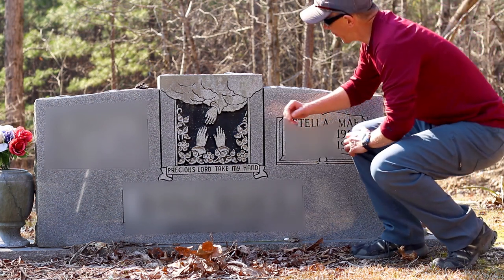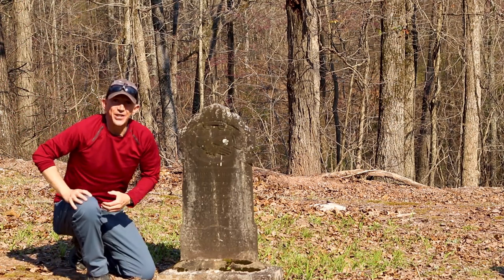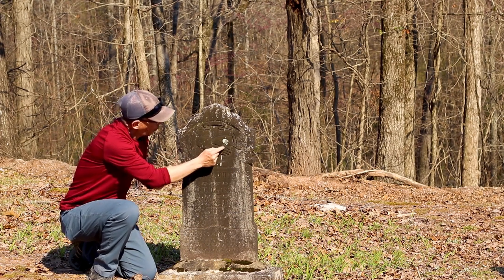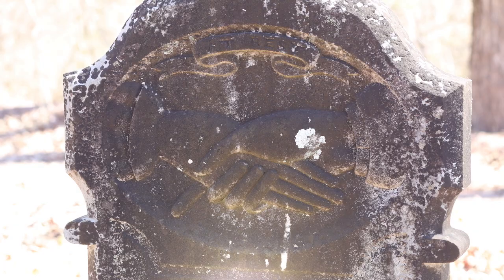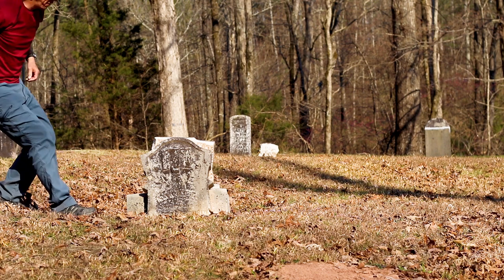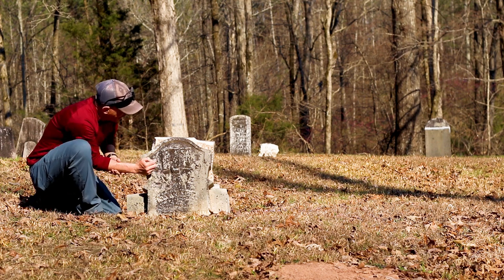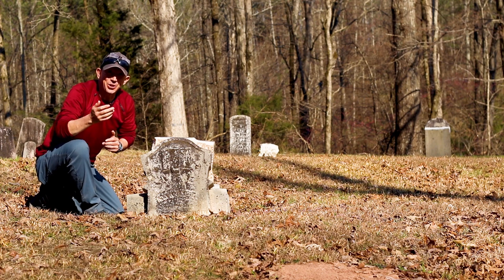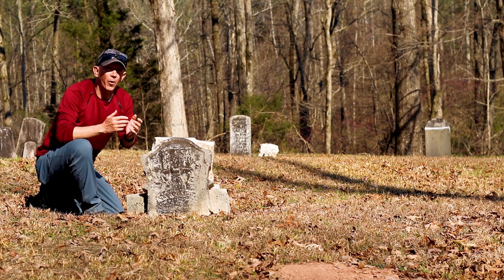A Study of Hand Symbolism in a Southern Cemetery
In today's episode of The Cemetery Detective, I study 9 discrete examples of Hand Symbolism on Gravestones in a Southern Cemetery.